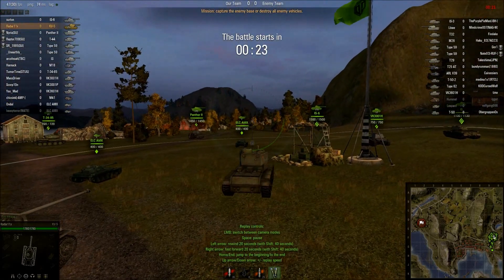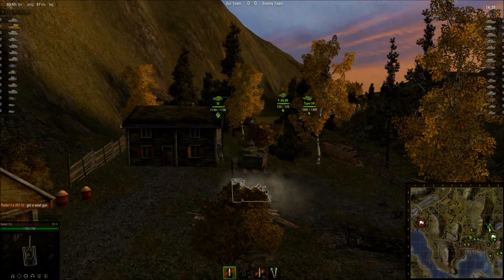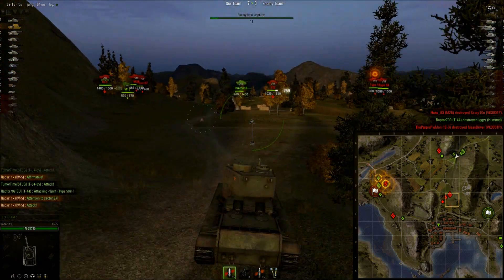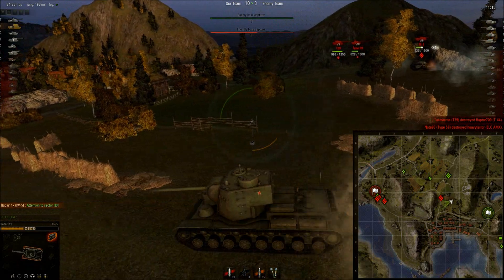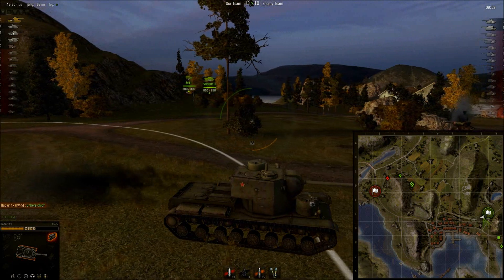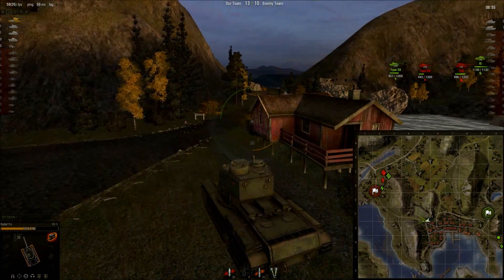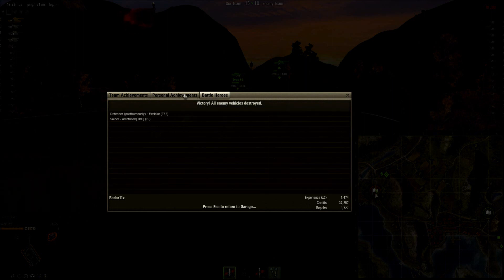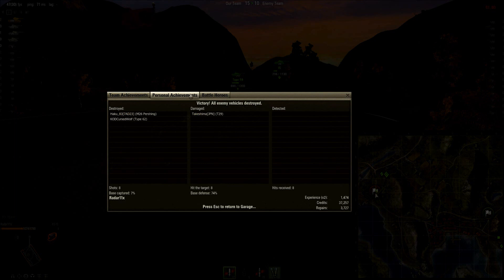World of tanks Gameplay Commentary 11: KV-5 shoot its R2 Unit!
KV-5 100% crew.

This is a recording of me playing World of tanks with basic informative gameplay commentary.